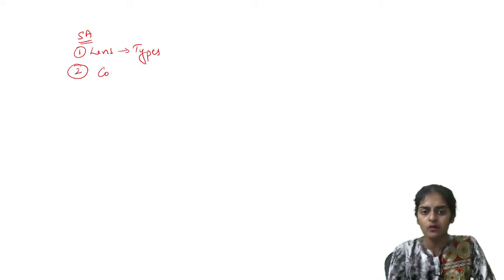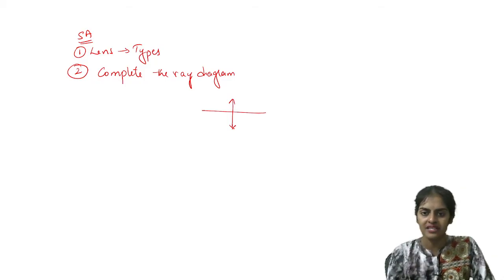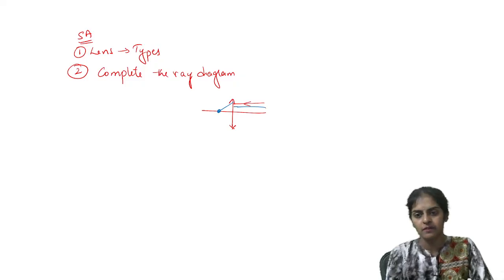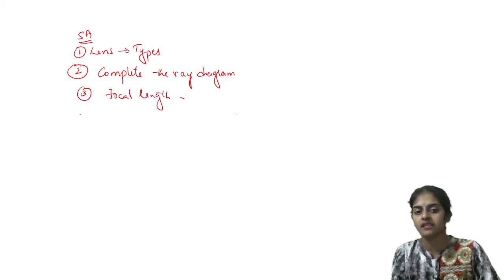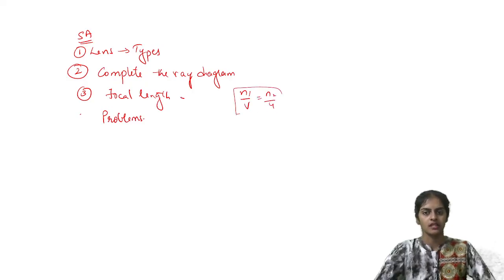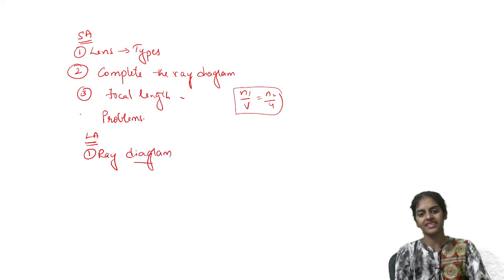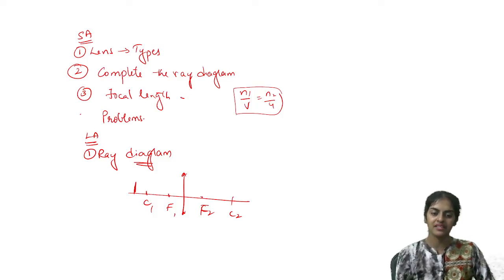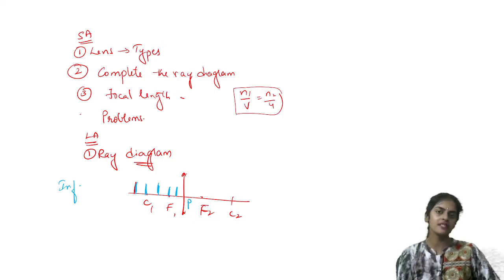Class 10 Physics| Refraction of light at Curved Surfaces| Most important questions| Telangana| AP